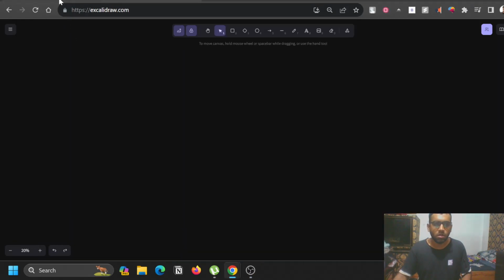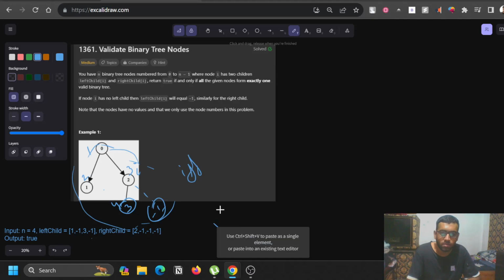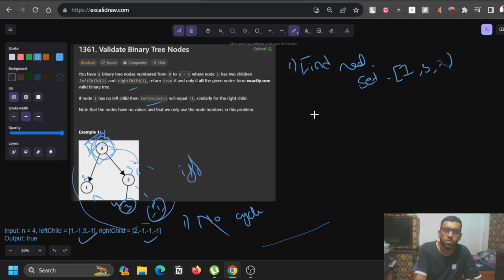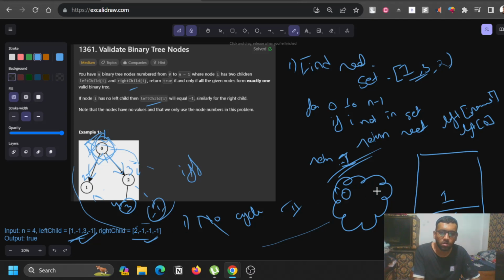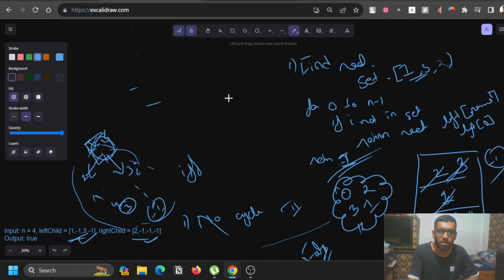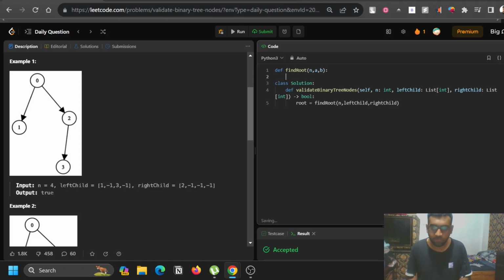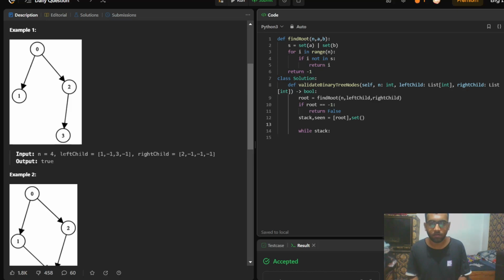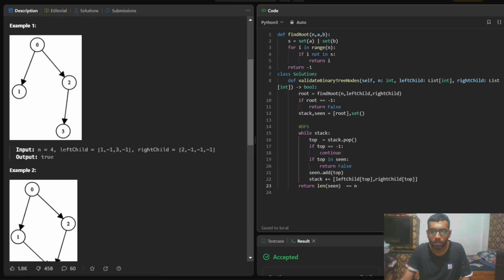Validate Binary Tree Nodes | Leetcode Daily Challenge: October 23| Python | Trees